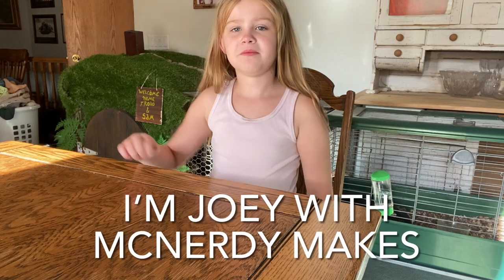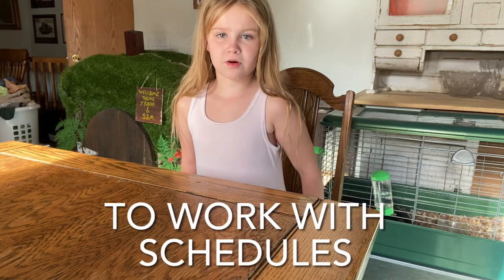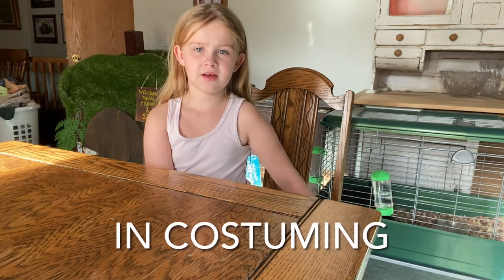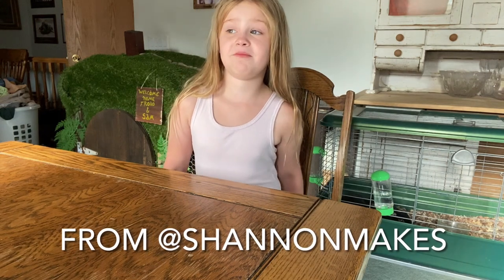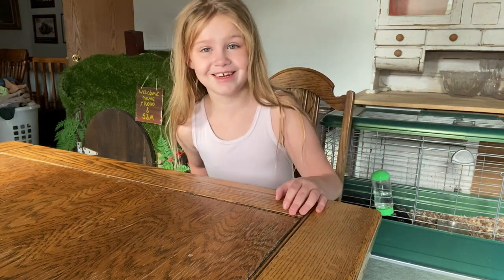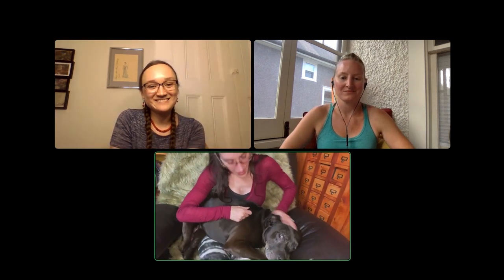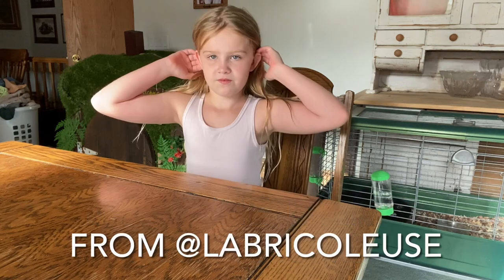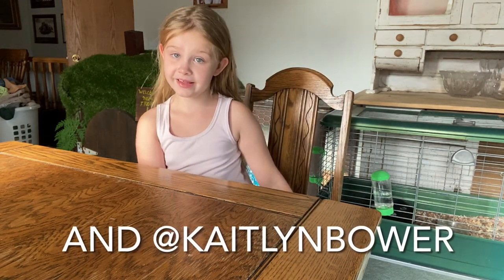Using Recycled Materials in Costuming and Props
Hi, everyone! Thank you so much for joining us for CoSy! Hopefully we can provide some useful information and resources for using recycled materials for costume and prop making.

Special thanks to all of the other talented panelists that participated and showed off their wonderful creations!

If you are looking to contribute to the fund for getting the recycled plastic boning on the market, here is the McNerdy Ko-Fi page with the goal set for the machine that is needed: